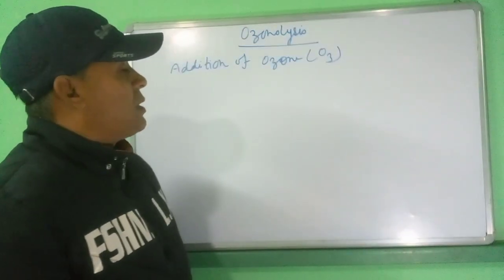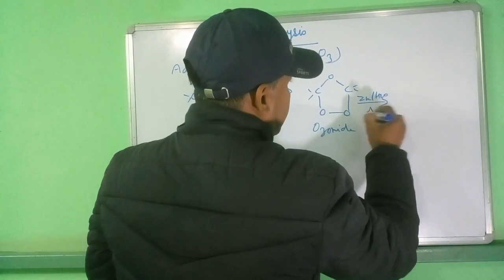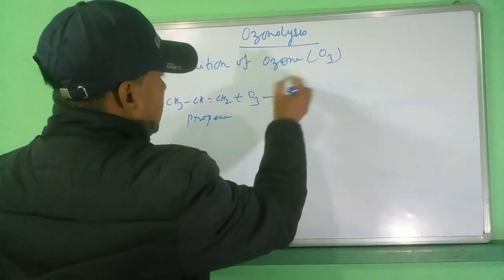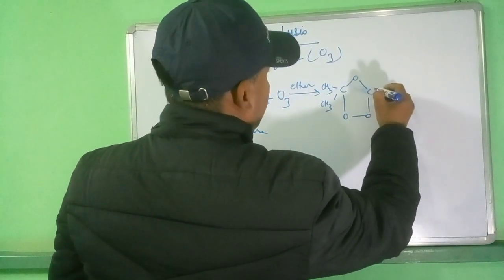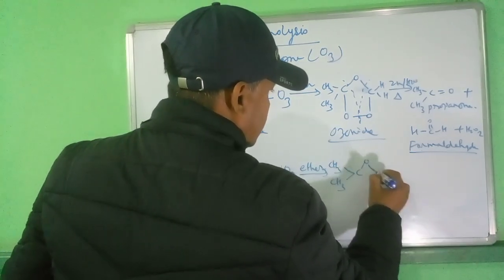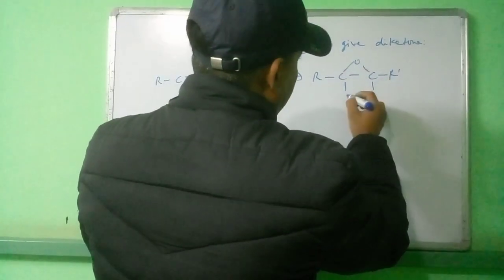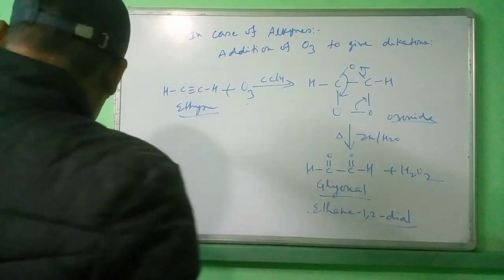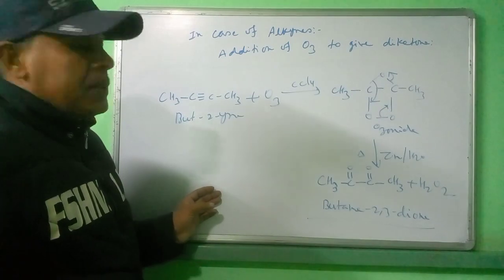OZONOLYSIS || Addition of OZONE to Alkenes Alkynes ||Preparation of : Aldehydes & Ketones